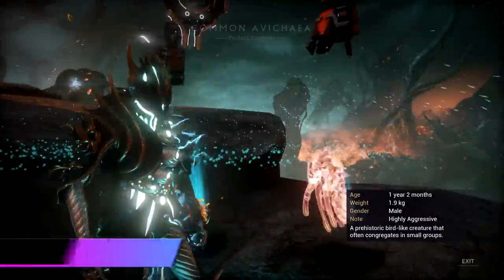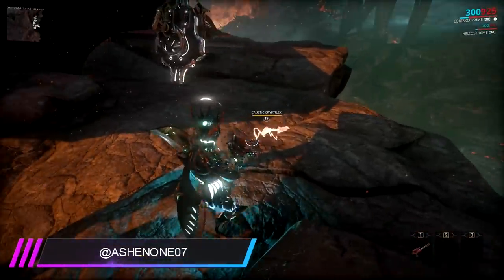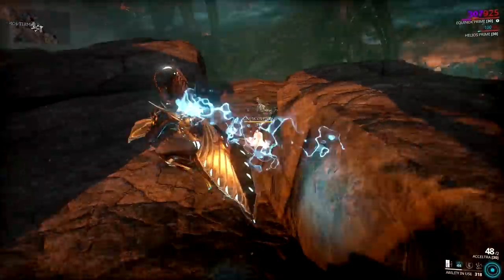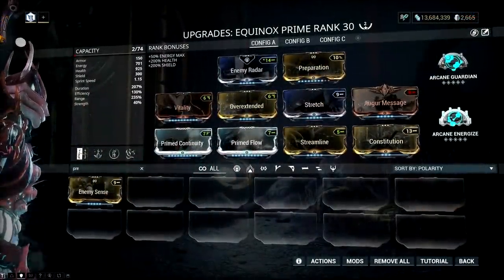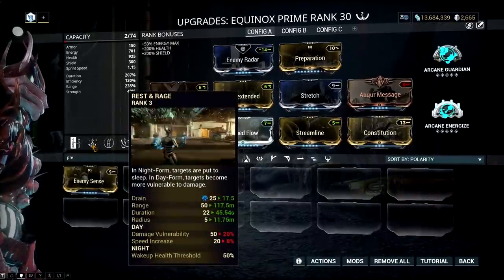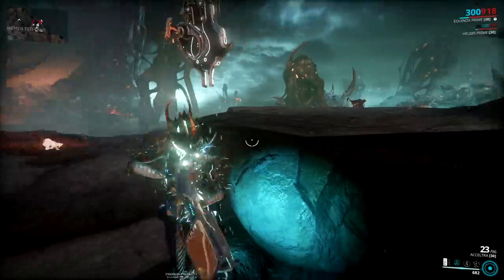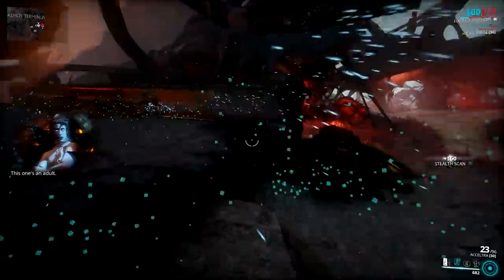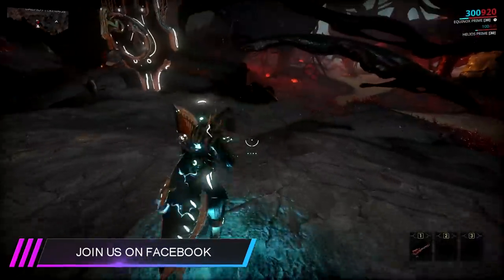Easy/Fast Animal Capture in Cambion Drift | Son Token Farming Guide [Warframe]